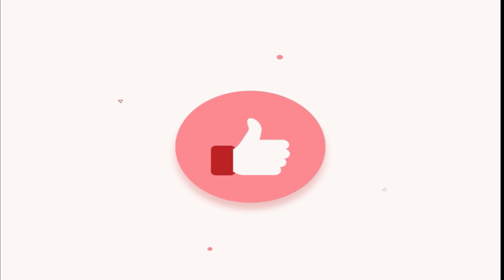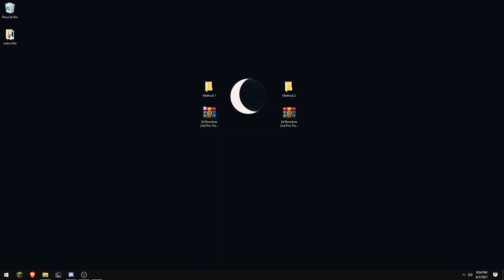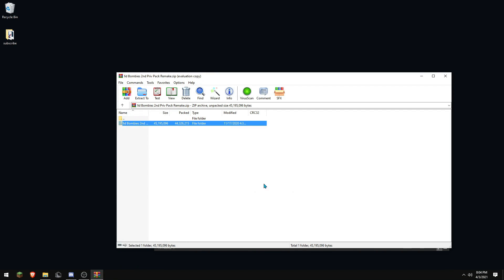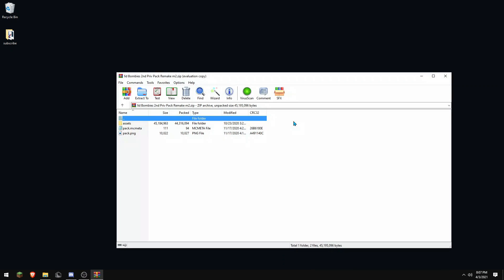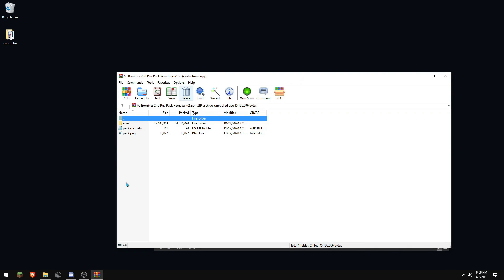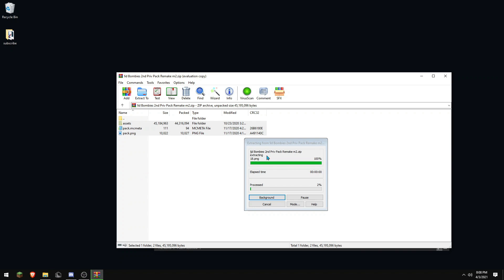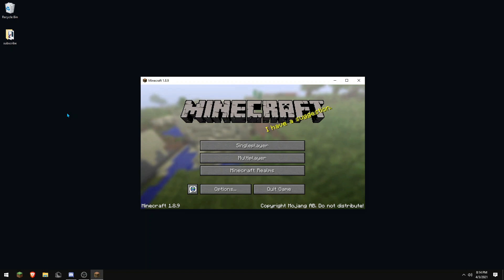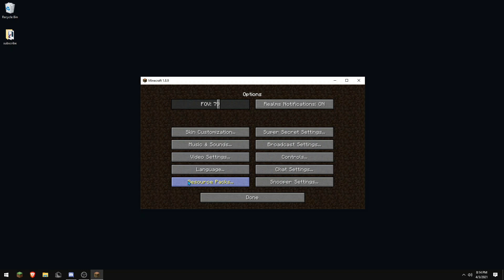How To Fix Texture Packs Not Showing Up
not my voice

If you are wondering why my file explorer looks different it is because I use WinRaR

Chapters:
⤷ 0:00 Intro
  ⤷ 0:18 Method 1
    ⤷ 0:53 Method 2
      ⤷ 1:48 How to get to resource packs folder
        ⤷ 2:13 Outro